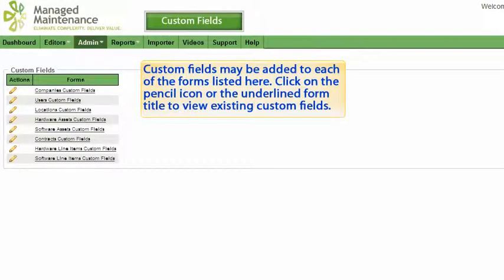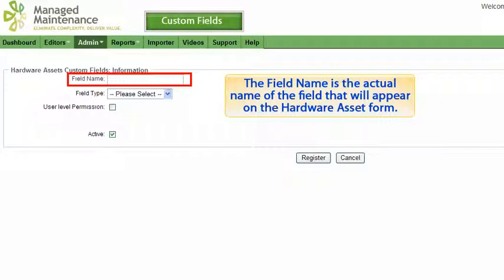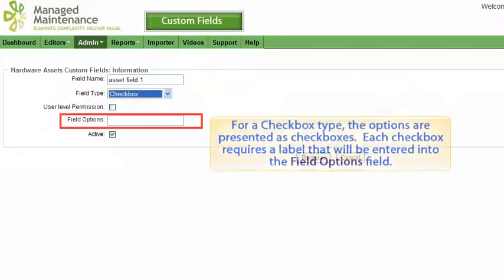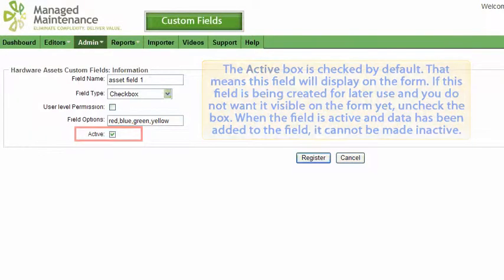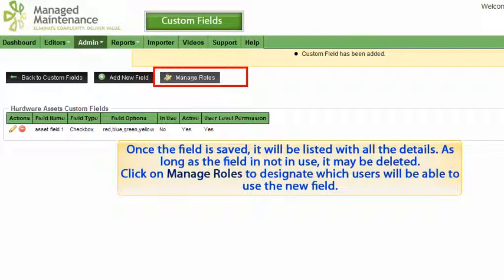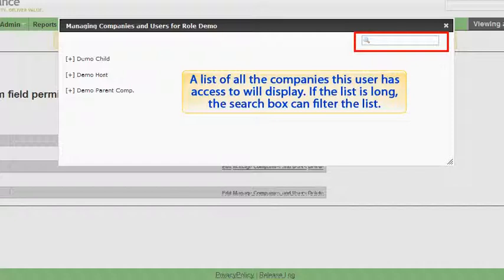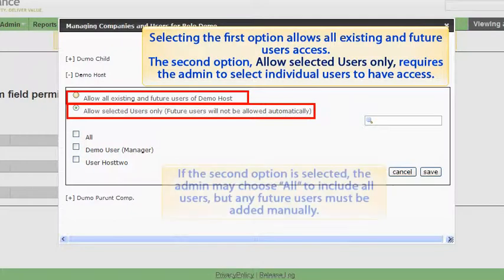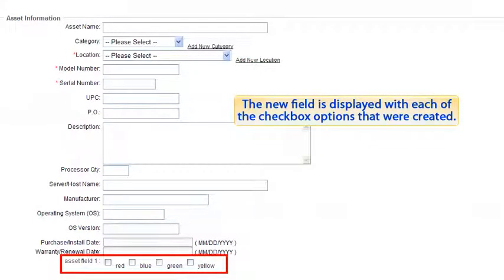extrafields_index (2)